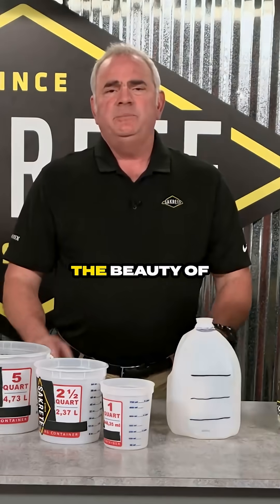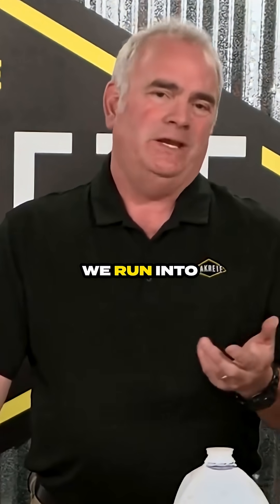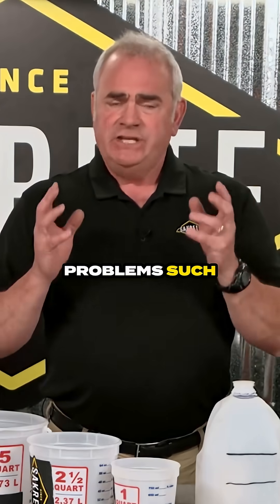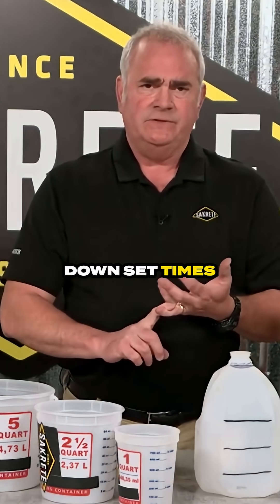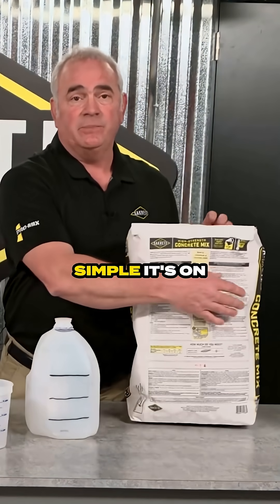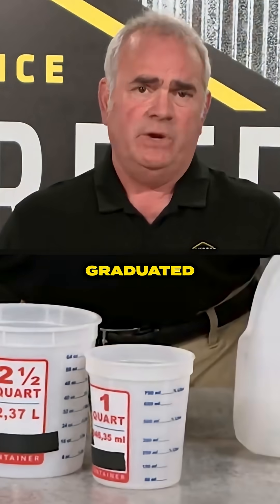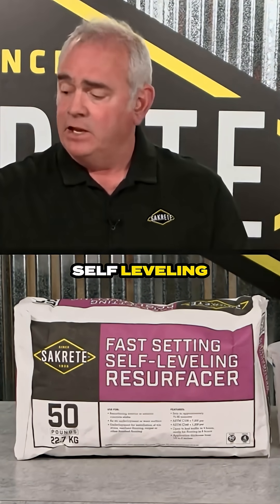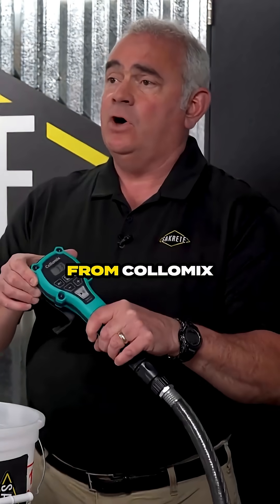3 ways to measure water for mixing concrete (get the right consistency!)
Sakrete Pro Tip: Always follow the water recommendations on your bag of concrete! Here are 3 easy ways to get a precise water measurement

💦 For a quick and easy solution, mark an old jug with 1-quart increments.
💦 Use graduated containers.
💦 For very precise water measurements, use a dosing device. This is critical for highly engineered concrete mixes.